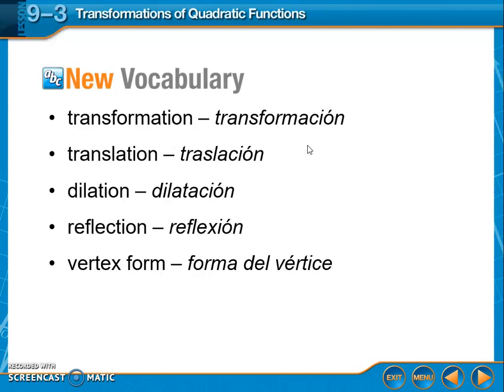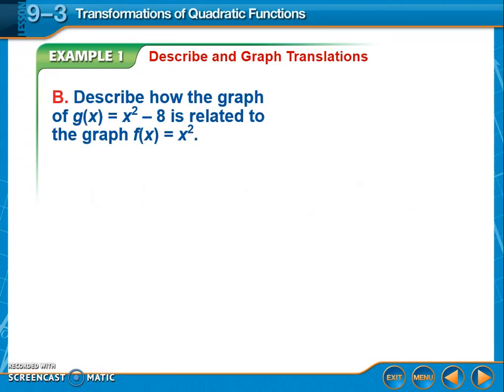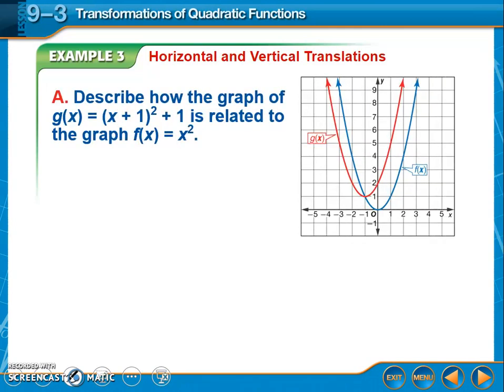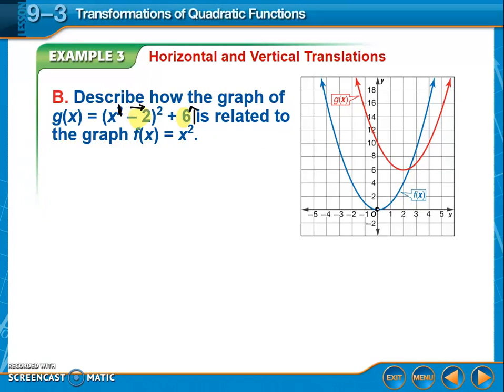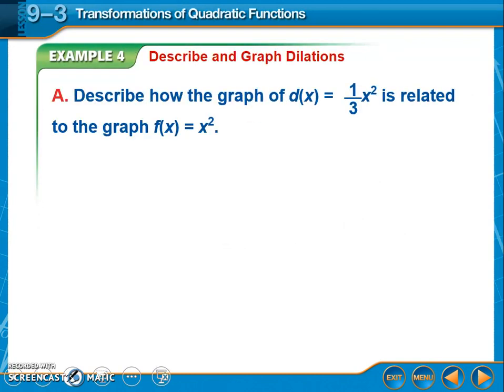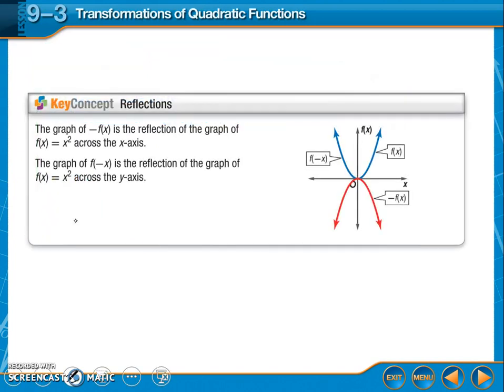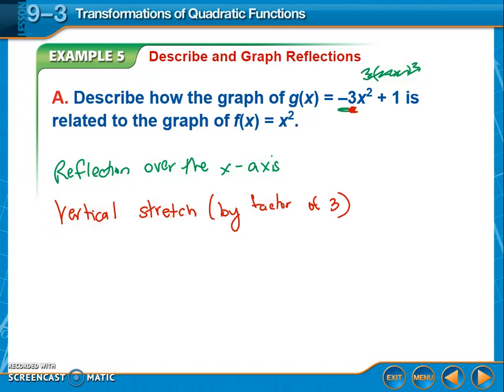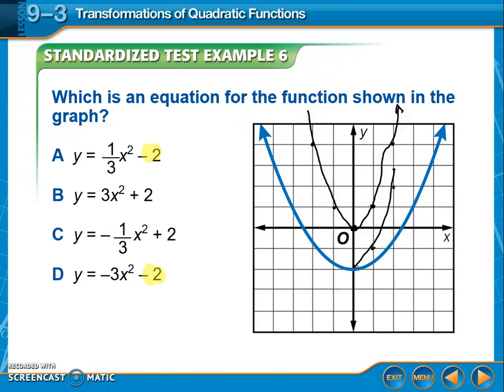9.3 - Transformations of Quadratic Functions